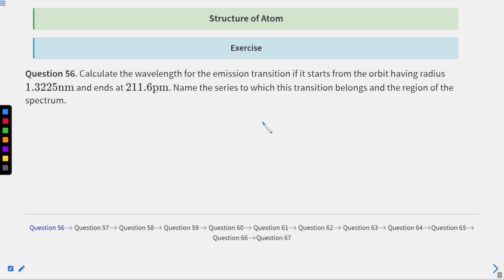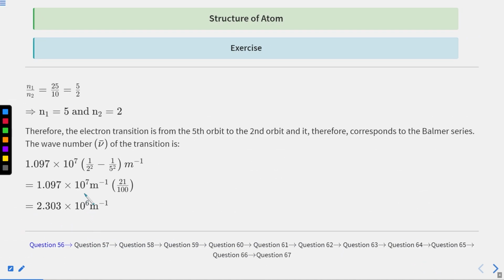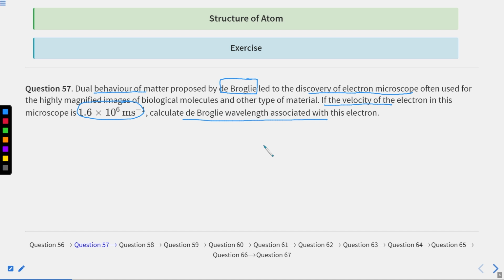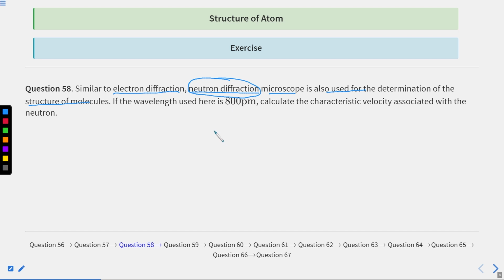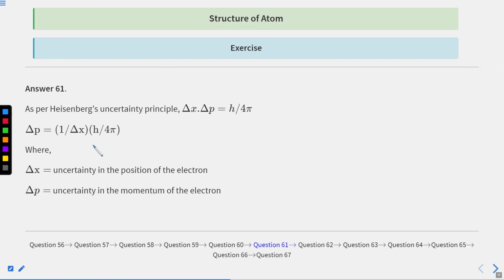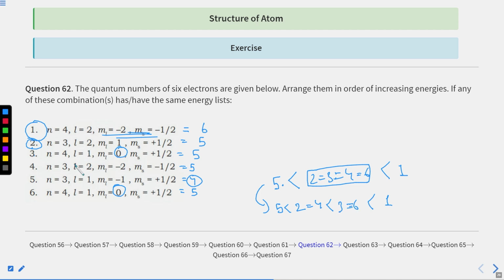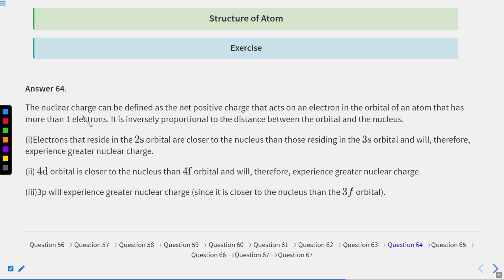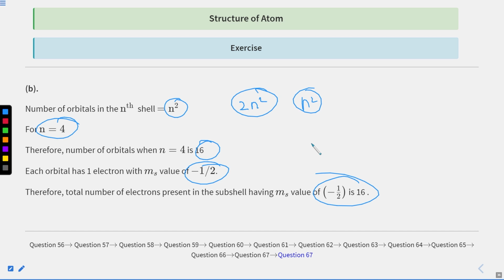Structure of atom: NCERT Textbook exercise Part 06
Subject: Chemistry
Programme Name:Structure of Atom
Course Name: Engineering

In this video, we have covered the Structure of Atom NCERT Textbook exercise Part 06

📡 Key Features:
Syllabus-based Content